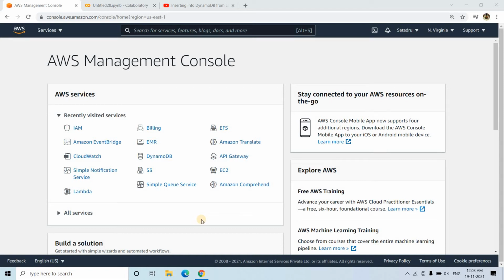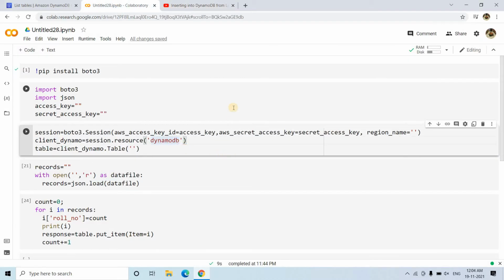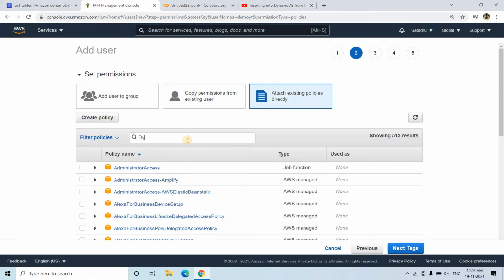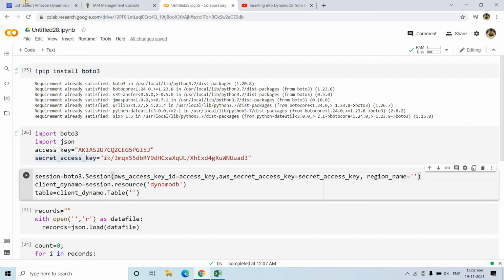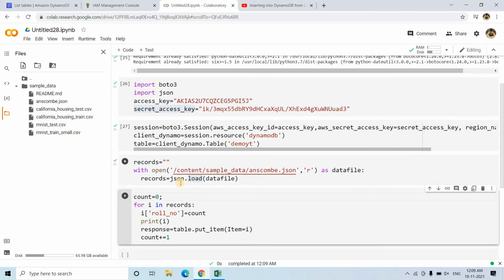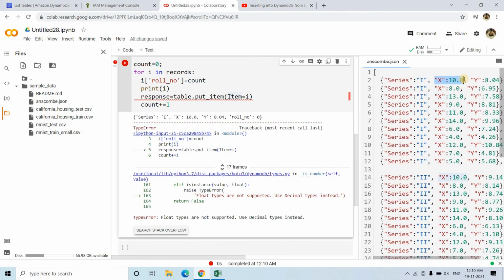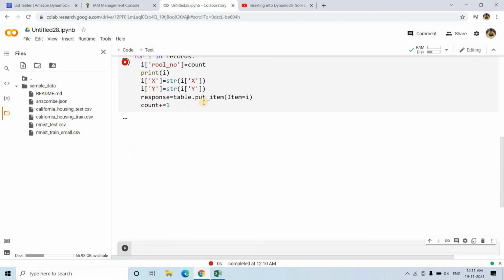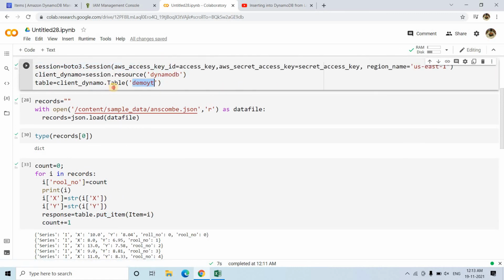Load JSON file to Dynamo table using boto3 session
Code:
!pip install boto3

import boto3
import json
access_key=""
secret_access_key=""
session=boto3.Session(aws_access_key_id=access_key,aws_secret_access_key=secret_access_key, region_name='')
client_dynamo=session.resource('dynamodb')
table=client_dynamo.Table('')
records=""
with open('','r') as datafile:
  records=json.load(datafile)
count=0;
for i in records:
  i['rool_no']=count
  print(i)
  i['X']=str(i['X'])
  i['Y']=str(i['Y'])
  response=table.put_item(Item=i)
  count+=1